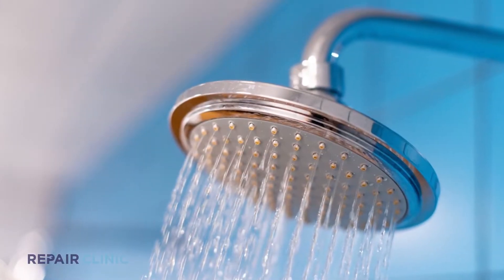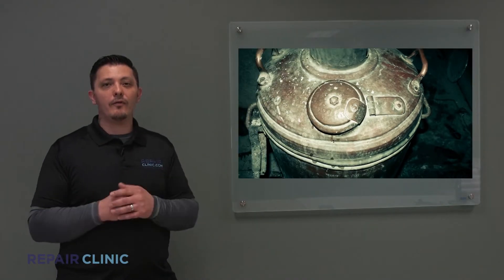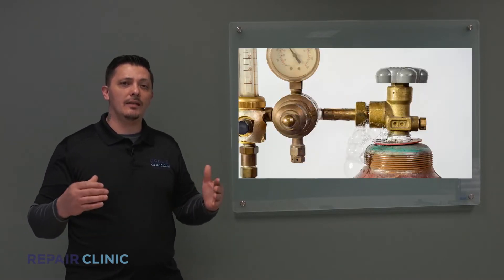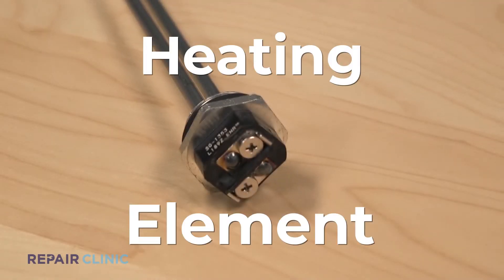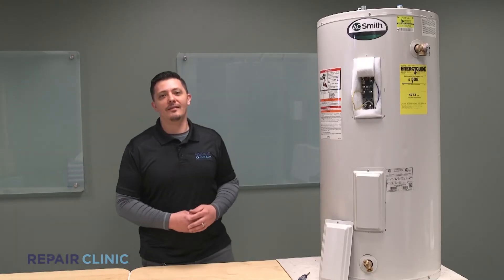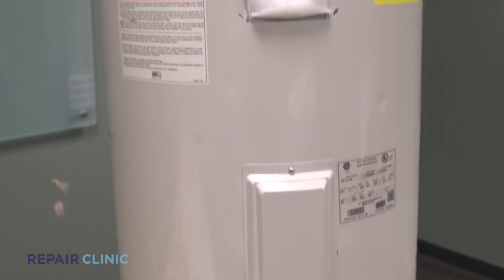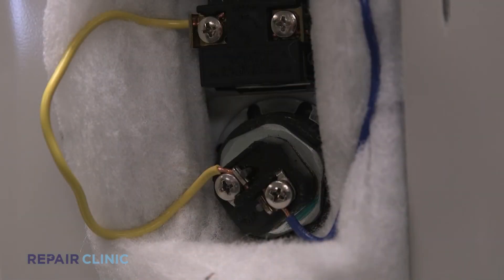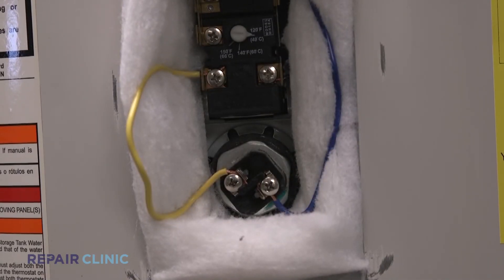Nuts & Bolts - Water Heating Element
Join Repair Clinic in exploring the exciting world of appliance, outdoor power equipment, and HVAC parts. This video focuses on the history of the water heater and how the electric water heating element works.

REPAIR CLINIC LIBRARY: how parts work, troubleshooting, model number help, and part replacement videos